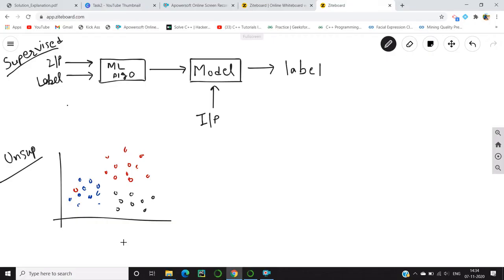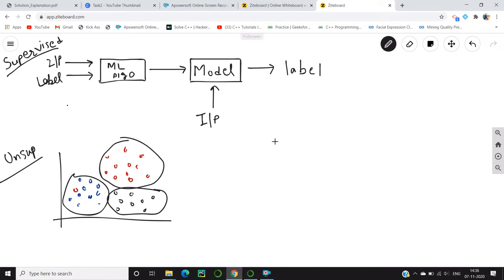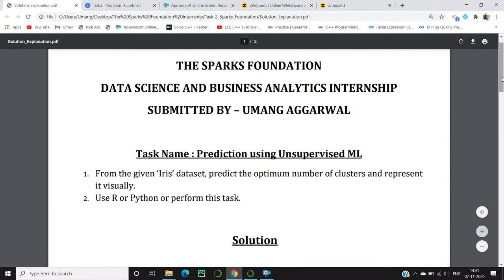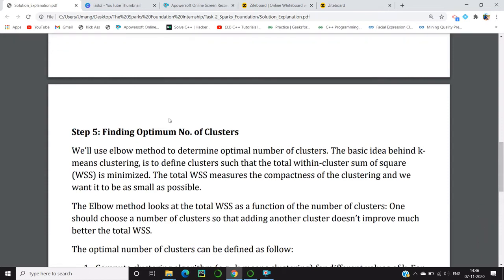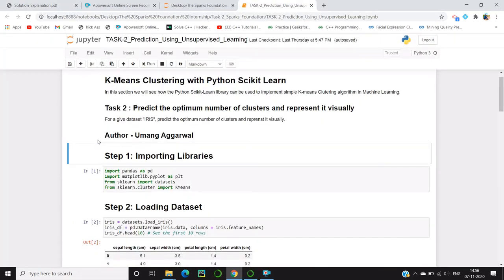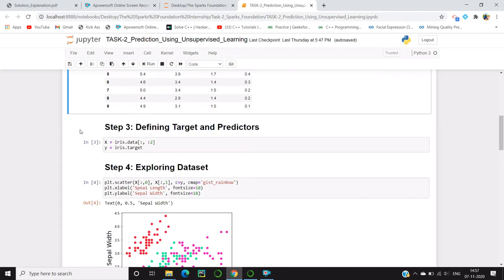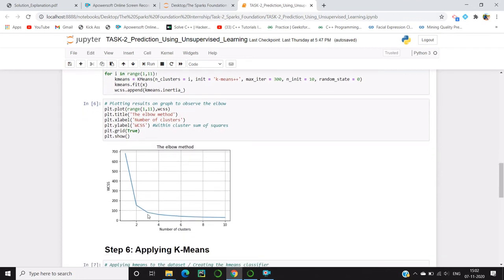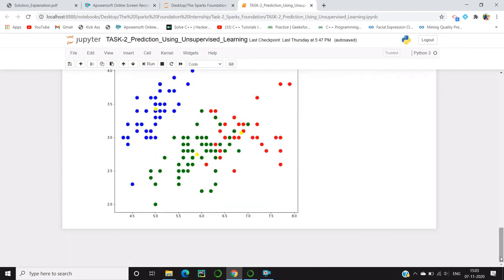Prediction Using Unsupervised Machine Learning |K Means Algorithm| Hands-on| Source code Explanation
In this video, we are making a prediction using Unsupervised Machine Learning by implementing the K-means algorithm. As we know we have 3 types of Machine learning: Supervised, Unsupervised, and Reinforcement. In Supervised Learning, we have input and output and our goal is to find a mapping from input A to output B. We give input and output to a Machine Learning algorithm and it gives us a model. Then we use that model to predict by giving new input. In Supervised Learning, we have Classification and Regression. Classification is used with categorical variables. Regression is used to predict continuous variables.
In Unsupervised Learning, we are only given data and we have to predict the pattern in data. Clustering comes under Unsupervised Learning.

NOTE:- This video is not for complete beginners. If you have any doubt you can ask in the comments.

Machine Learning
Supervised Learning
Unsupervised Learning
K-means algorithm implementation
Hands-On Unsupervised learning
Prediction using unsupervised learning
unsupervised learning project with source code
the project with Github source code
k-means algo easy implementation with code
k-means explanation
complete end to end machine learning project
artificial intelligence